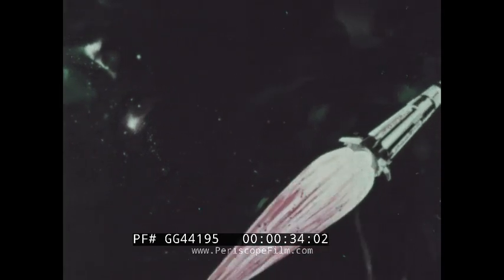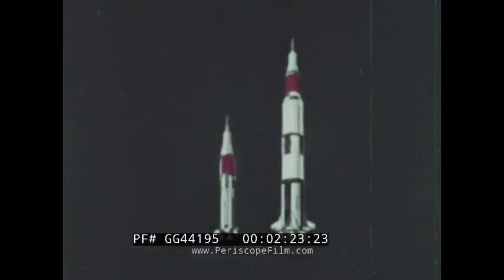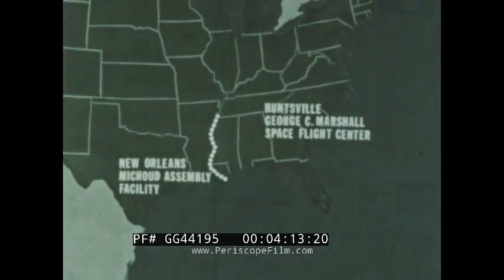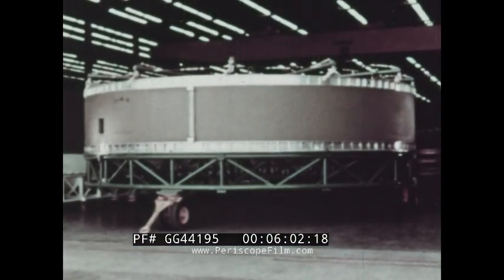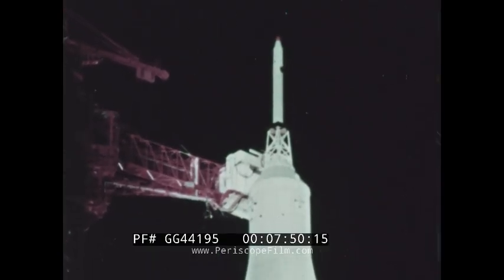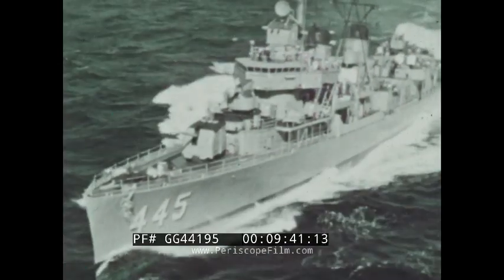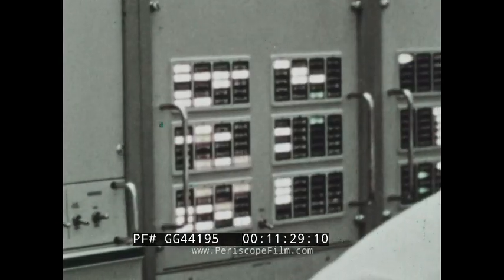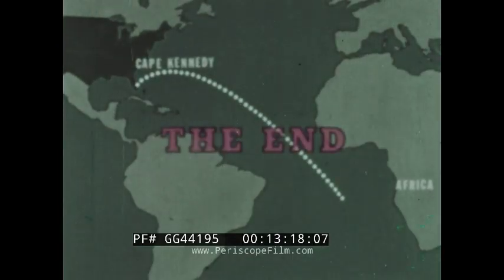" THE SATURN 1B STORY ” 1960s NASA DOCUMENTARY APOLLO PROGRAM SATURN 1B ROCKET GG44195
“The Saturn 1B Story” is a mid-1960s documentary presented by NASA recounting the February 26, 1966 test launch of Saturn 1B, used to prepare for the 1969 Apollo missions and moon landing.

:25 Animation showing a Saturn rocket flying towards the moon.
:53 Illustration of three Saturn launch vehicles Saturn 1, 1B, and 5.
01:09 The launch site at George C. Marshall Space Flight Center. Saturn 1 stands tall on the launch pad. The rocket launches and lifts off.
01:34 Illustration of Saturn 1B highlighting the rocket’s first stage: the boosters, eight tanks feeding the engines.
01:44 Saturn 1B in a hanger, engineers work on various parts of the rocket.
02:10 Illustration of Saturn 1B’s 5-story tall second stage.
02:18 The second stage is transported by tractor trailer.
02:23 Illustration of Saturn 1B and Saturn 5 rockets highlighting how the second stage of 1B will be used as the third stage of 5.
02:29 Illustration of Saturn 1B’s instrument unit, a ring between stage 2 and the payload.
02:36 Engineers work on the instrument unit.
02:39 Illustration of Saturn 1B’s payload section, a command and lunar module.
02:54 Aerial view of NASA’s Marshall Space Flight Center.
03:19 Entrance sign of the Michoud Assembly Facility in New Orleans.
03:32 Engineers from the Chrysler Corporation assemble the booster stage of 1B. With the help of a central computer system, they quality check the controls, electrical, instrumentation, and propulsion.
04:05 The booster is moved into a transport container and onto a barge.
04:13 Animated shows the barge traveling along the Mississippi, Ohio, and Tennessee Rivers to the George C. Marshall Space Flight Center in Huntsville, Alabama.
04:19 Saturn 1B’s first stage on a launch pad conducting a static firing test as controllers in a control room monitor.
04:33 Animation retracing the barge’s journey back to New Orleans and onto Cape Kennedy in Florida.
04:43 Launch preparation, testing and assembling the various stages of the rocket.
05:14 A tractor trailer transports the first stage to the Sacramento Test Center.
05:20 A static test fire of the engine is conducted.
05:46 The engine is transported from California to Cape Kennedy Florida.
06:00 Engineers work on and test the instrument unit, the brain of the Saturn launch vehicle.
06:34 Man Spaced Flight Center in Houston, Texas.
06:44 Engineers work on the Command Module, Propulsion Module, a simulated Lunar Module, and Launch Escape System.
07:09 A complete non-flight version of Saturn 1B endures shake tests.
07:23 Saturn 1B on the launch pad for a full in-flight nighttime launch.
07:57 Animation showing the planned trajectory of the test flight “lob shot” from Cape Kennedy 5,000 miles into the Atlantic Ocean.
08:14 Animation of Saturn 1B in flight, discharging the first stage, realigning itself for re-entry, separation of the command module, testing engine ignition of each of the stages. The propulsion module separates and the Apollo capsule enters Earth’s atmosphere. The capsule opens parachutes 2-miles above the ocean and lands in the Atlantic.
09:43 The destroyers USS Fletcher, DDE-445 and USS Epperson DDE-719, patrol the recovery area to collect the module.
09:54 An engineer works on motion picture cameras mounted on the modules
10:11 Animation showing the cameras attached to the first stage and how they are ejected at the appropriate time, the spring-loaded flaps that open to stabilize the cameras, reentering the atmosphere, a para-balloon and parachute inflate, the camera capsule floating in the ocean, initiating a radio signal to aid recovery.
11:21 100,000 gallons of liquid oxygen, liquid hydrogen, and kerosene are poured into the rocket’s tanks and a countdown proceeds to ignition. Firing teams in NASA’s control center make final checks. The Apollo-Saturn 1B successfully launches, flies, achieves separation, and splashes down.
13:12 Animation of trajectory of test flight.
13:31 END